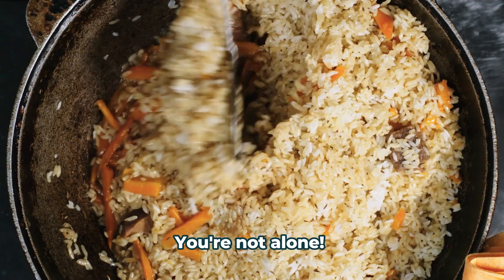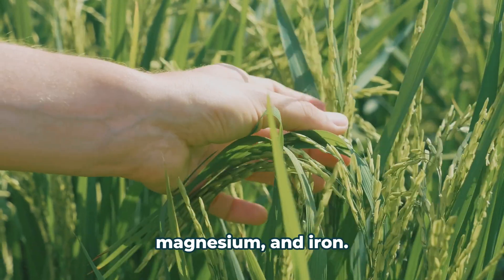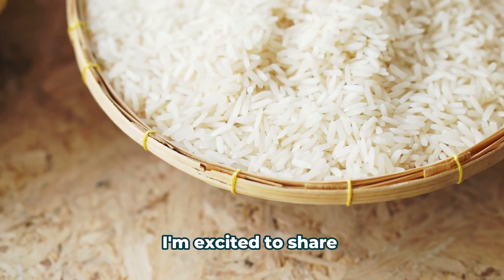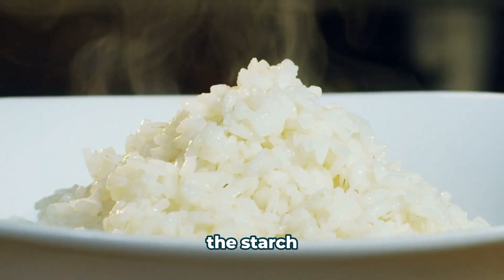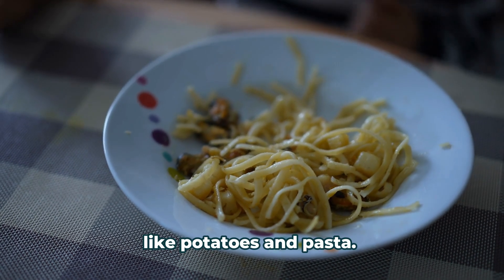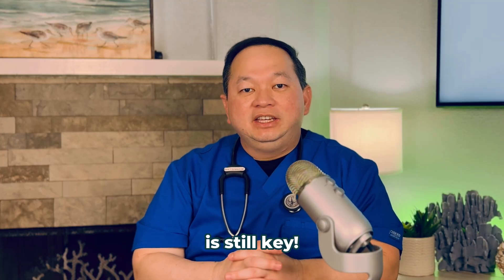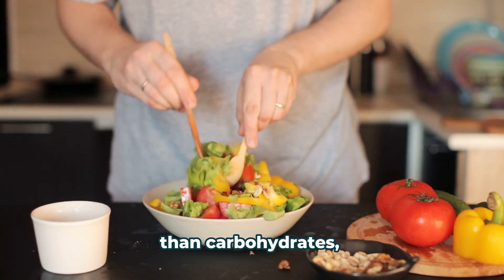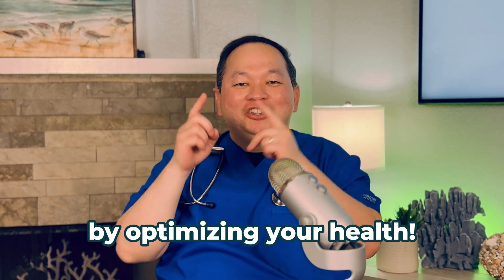Slash Sugar Spikes: Soften The Blood Sugar Impact Of White Rice | Dr. Hanz, MD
Join me in this insightful exploration of how a simple kitchen hack can help you lower blood sugar and halt glucose spikes. If you love rice but worry about its impact on your health, you're not alone. I understand your concerns and am here to share a research-backed strategy to empower you and enhance your well-being.

Did you know that refrigerating cooked rice can turn it into a powerful tool for managing blood sugar levels? By allowing the rice to cool, we create resistant starch, which acts like dietary fiber, slowing down digestion and sugar absorption. You may reheat the chilled rice when you're ready to enjoy it. This straightforward method is a game-changer, promoting better blood sugar control and enabling you to enjoy your favorite grain without the roller coaster ride.

In this video, we’ll delve into the science behind this incredible technique, celebrate the resilience of the human spirit in the face of health challenges, and provide additional tips to maximize its benefits. From portion control to pairing rice with protein and healthy fats, these strategies are designed to support your journey towards optimal health.

Join me, Dr. Hanz, MD, as we celebrate triumphs over health challenges and embrace the power of simple, effective solutions. Let’s optimize your health and 10x your success together.

CHAPTERS:
0:00 - Intro
0:37 - Why White Rice Can Spike Blood Sugar
1:49 - How to Make Rice Healthier
4:01 - 5 Tips to Control Blood Sugar Spikes from Rice
5:49 - Outro